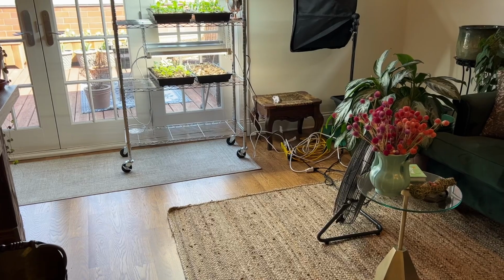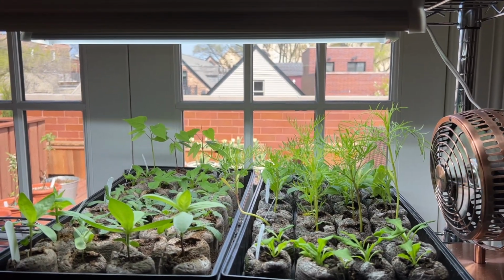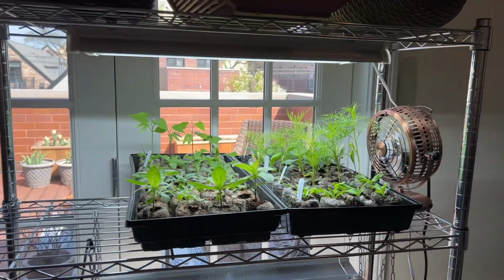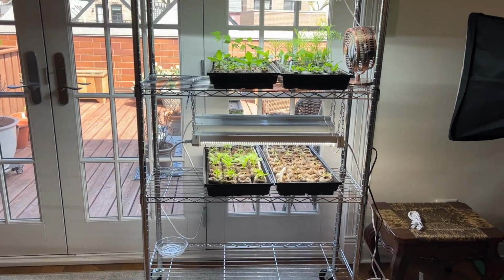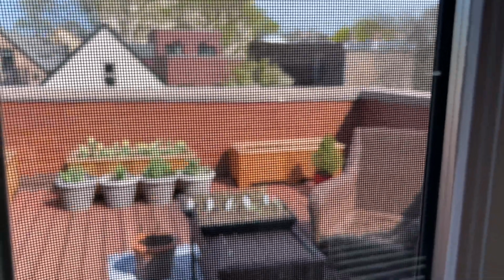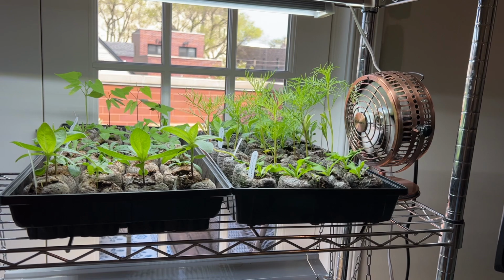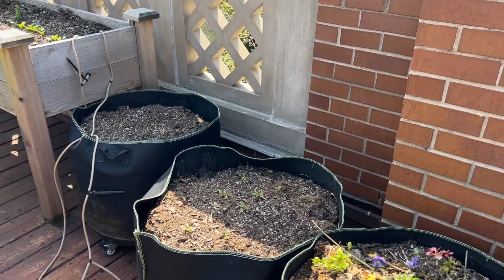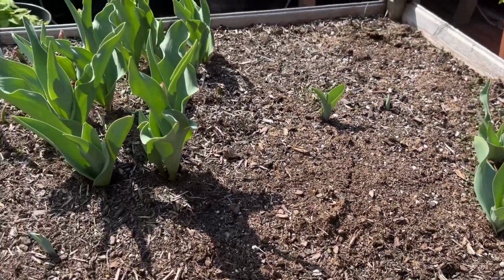Seed Starting Update | How Are The New Grow Lights?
Hello! My name is Bethany and I grow things in my rooftop container garden in Chicago, zone 6a. In this video, I'll give you an update on all of the seeds I've started over the last month.

Walmart LED Shop Lights